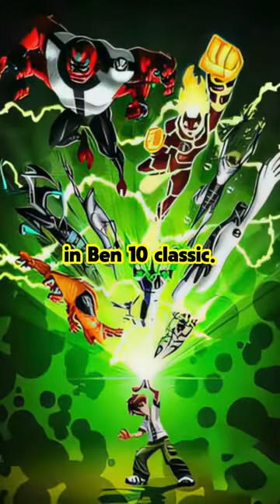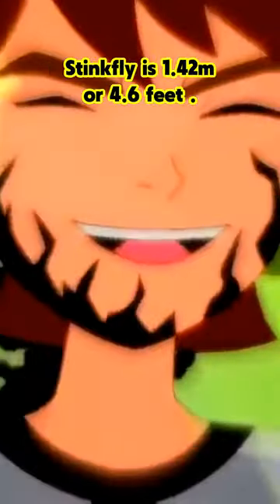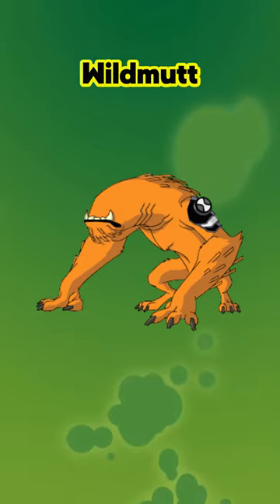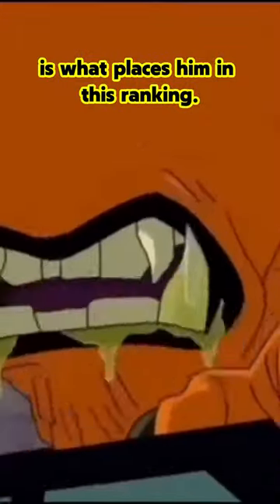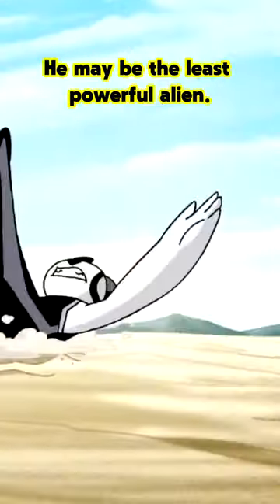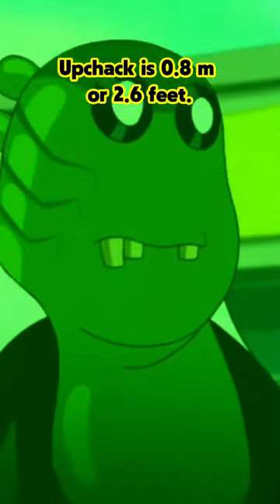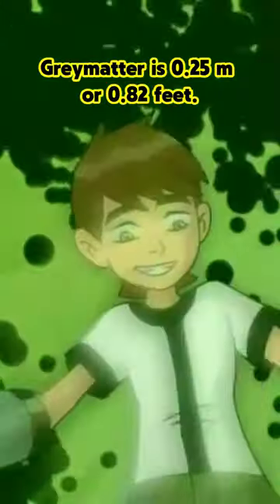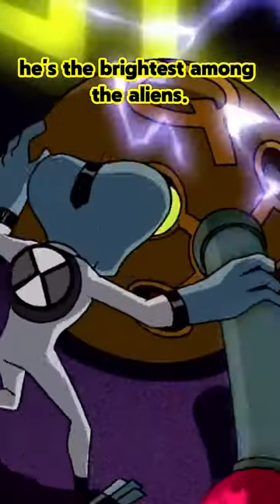Top 5 shortest aliens in Ben 10 classic